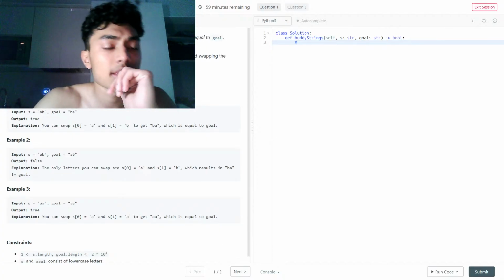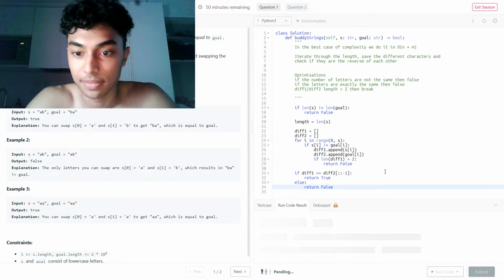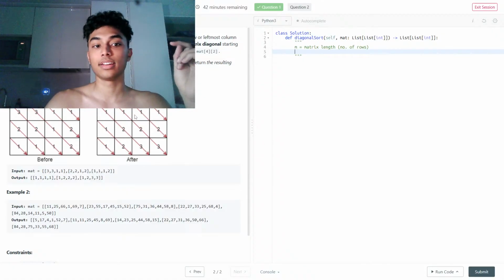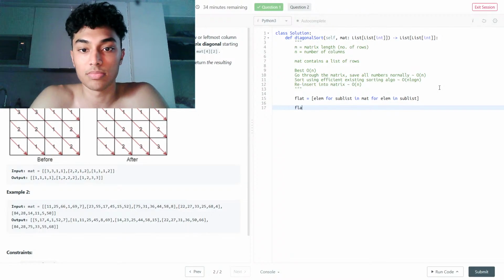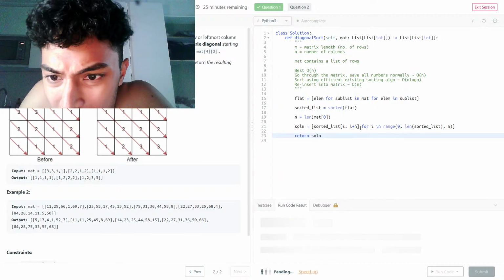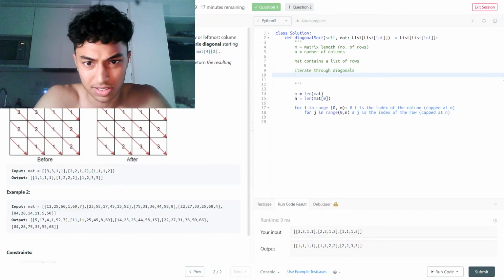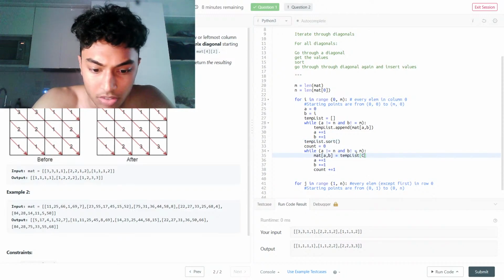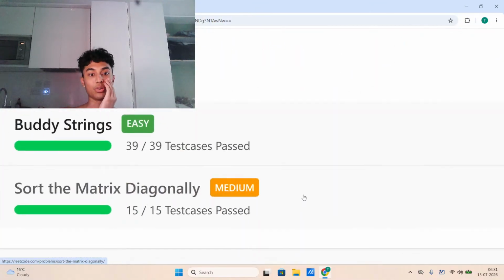Day 1: A codeforces legend?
Is it possible to hit a 1600 codeforces rating in 30 days with no competitive programming and while working a full time job.